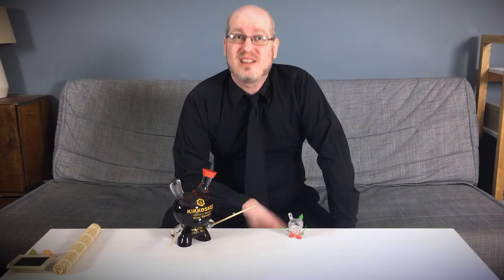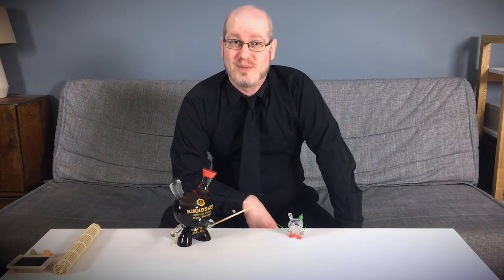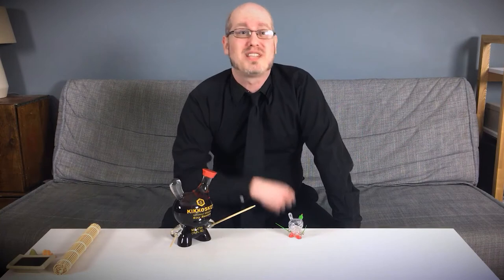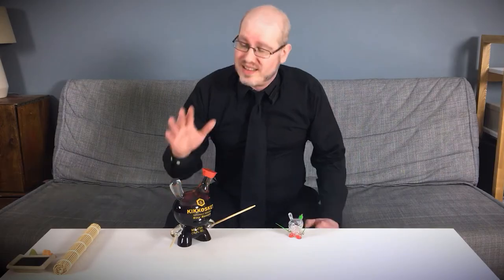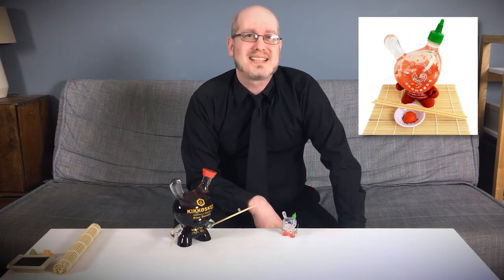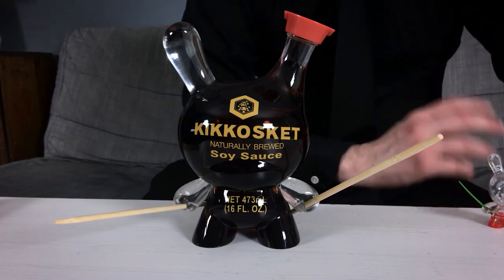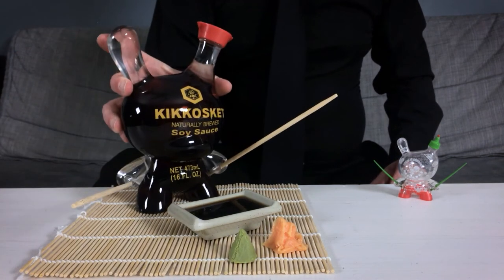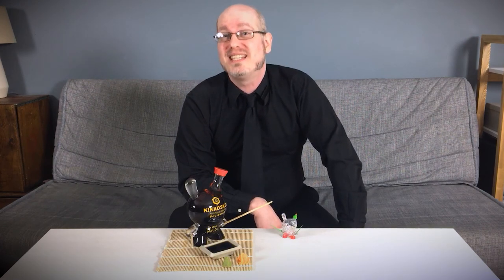Sket One's Consumer Product-inspired Dunnys Overview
An overview of artist Sket One's consumer product-inspired Dunny pieces, both limited edition handmade versions and production renditions. Particular focus is placed on his KikkoSket and Sketracha designs.